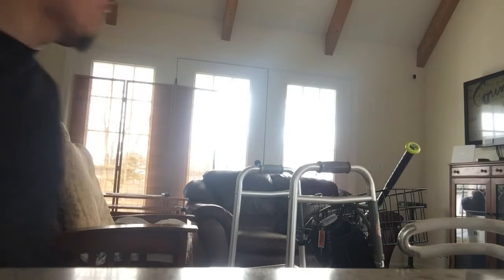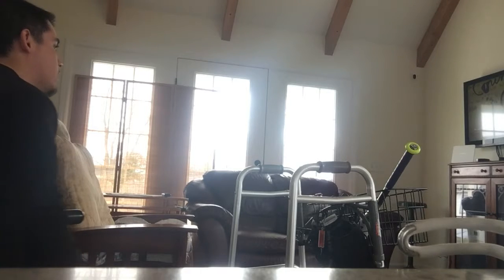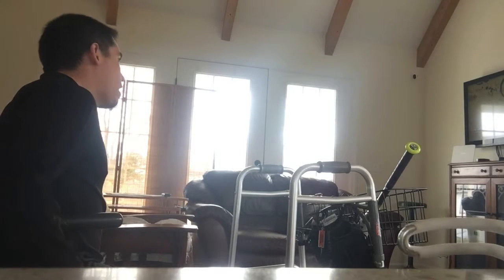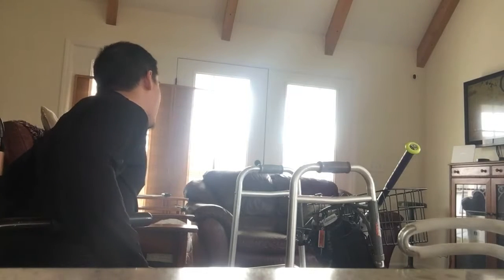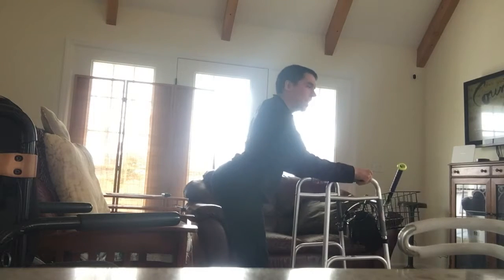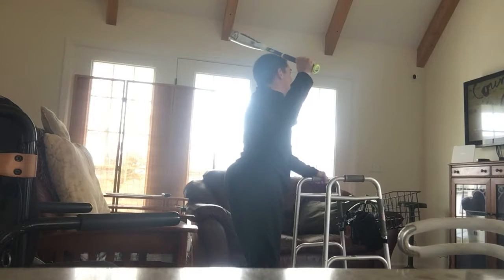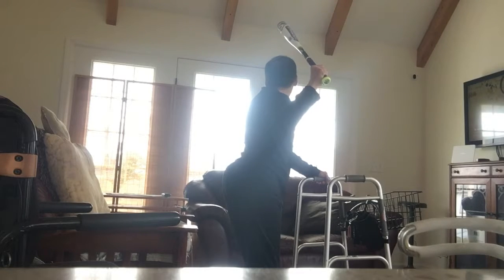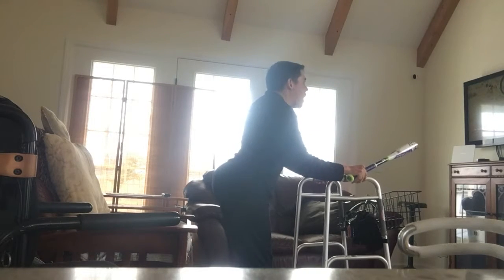Sports Induced Training.01 - IBK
Using my 2016 Louisville Slugger XENO Plus 24 in. Softball Bat, today (04/12/2018) I put in some time practicing The One Handed Bat Swing I read up
Still focused on form (posture, balance, range of motion,) I know I must perfect that before vigorous energy is put in to build on those skills.

(Music, NOT ORIGINAL!)